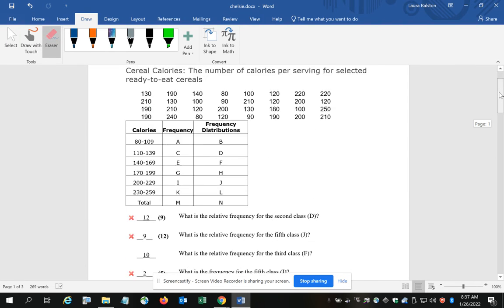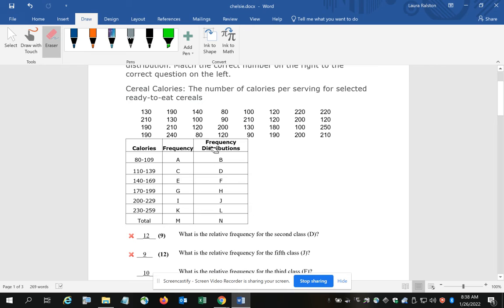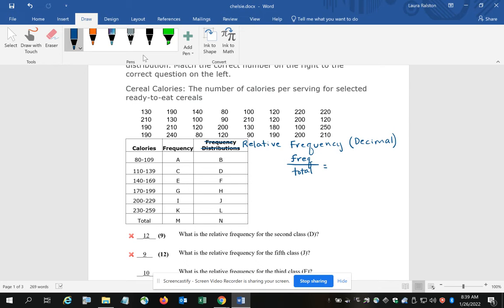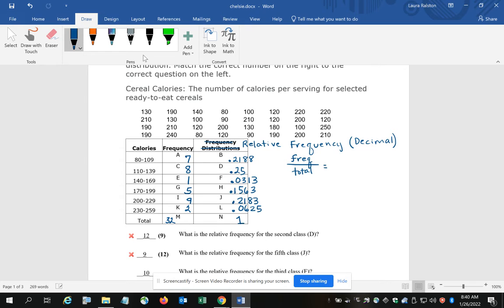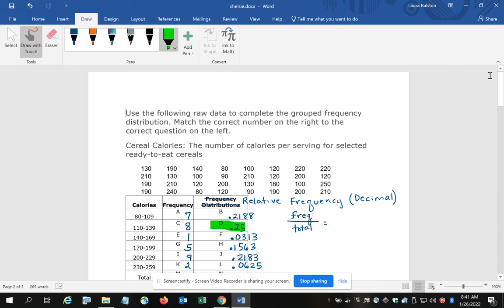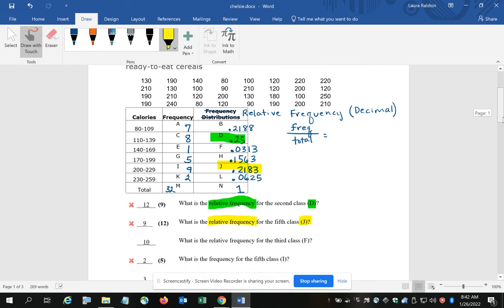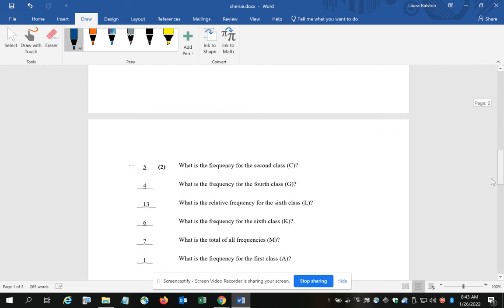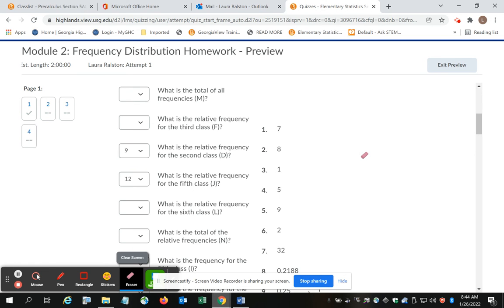Frequency Distribution Example -Matching